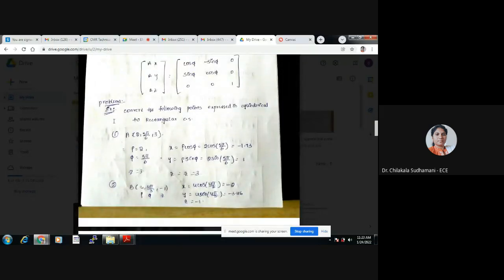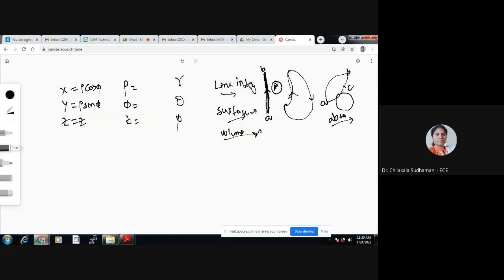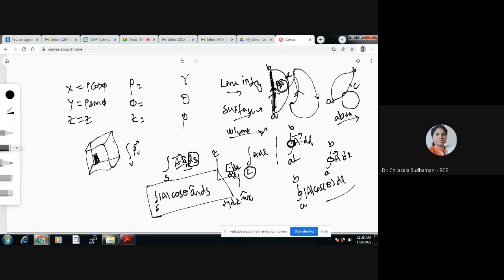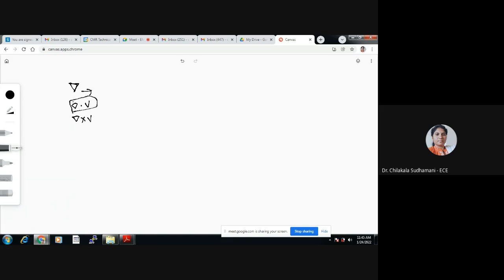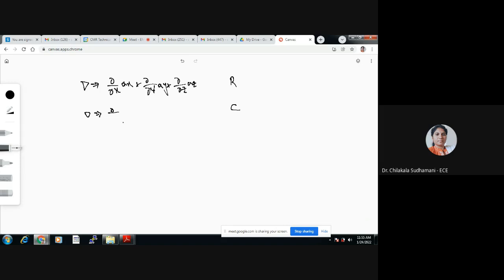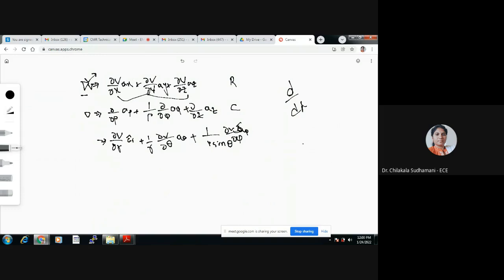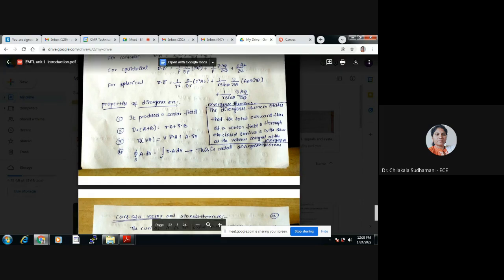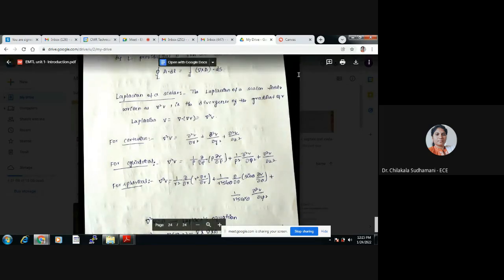EMTL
Line and Surface integral